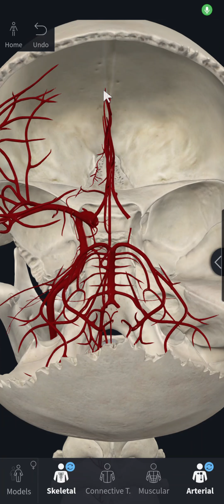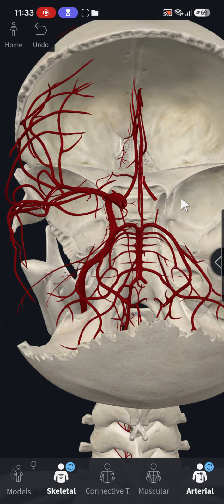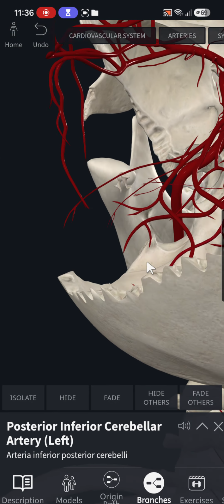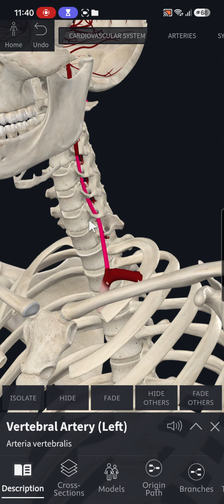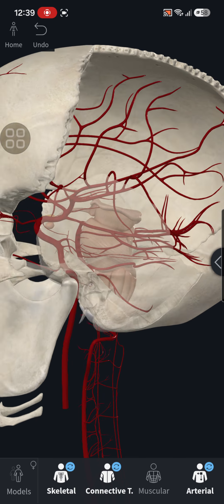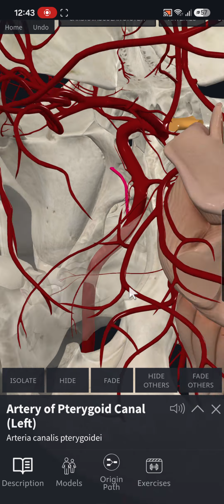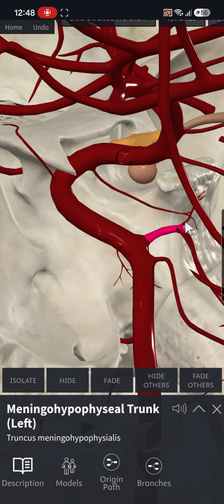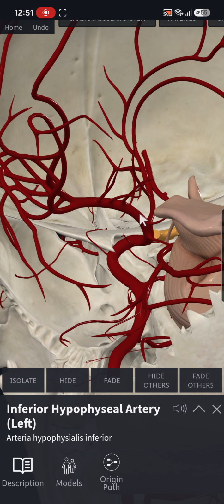ICA, Vertebral Artery and Circle of Willis